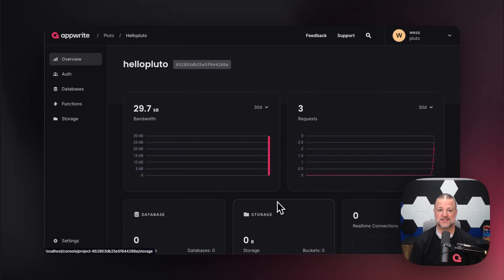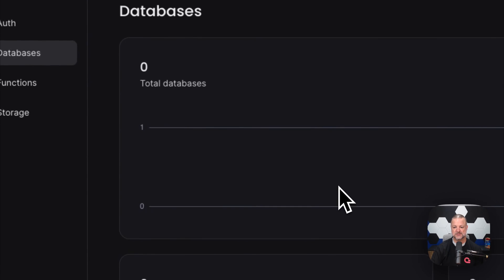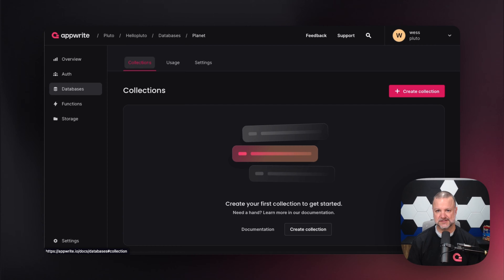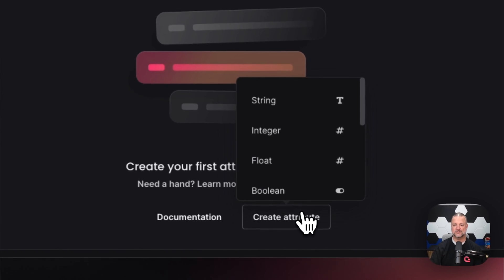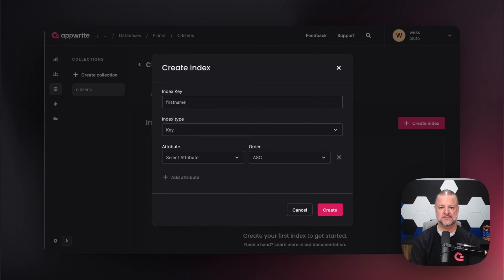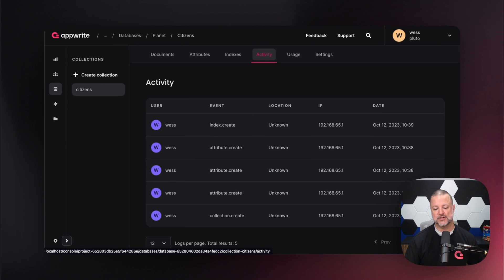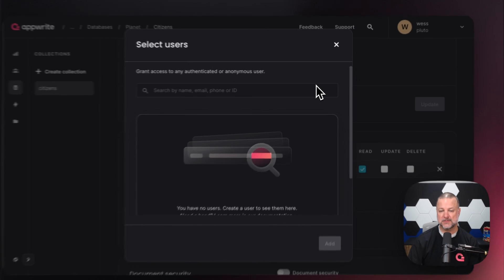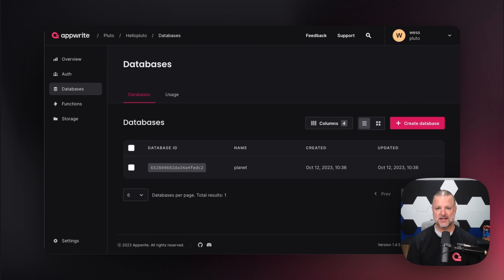Appwrite's Database and Collections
Dive into Appwrite's Databases. Easily set up a database, create a collection, and define its attributes.